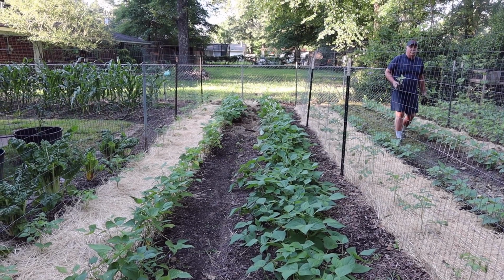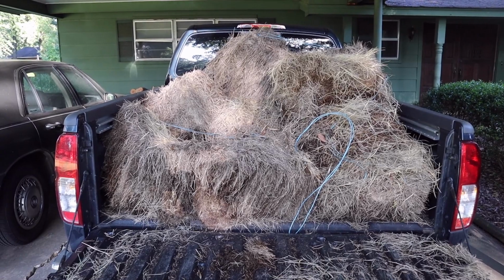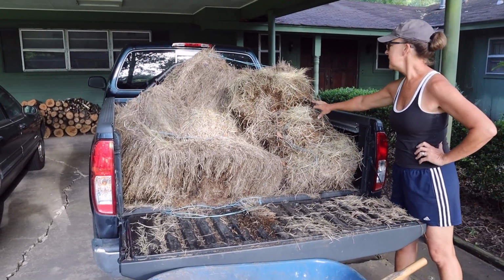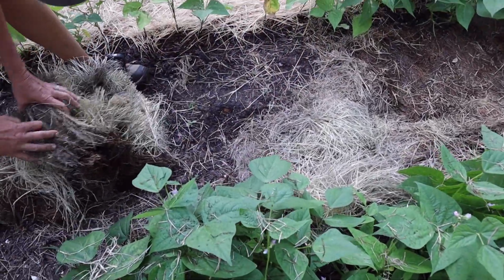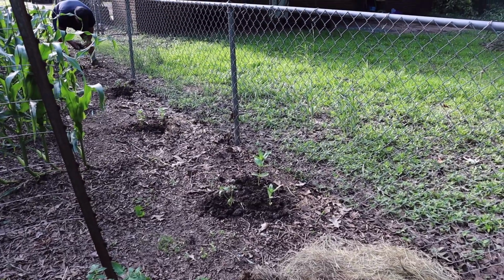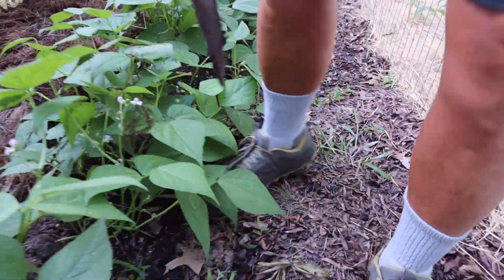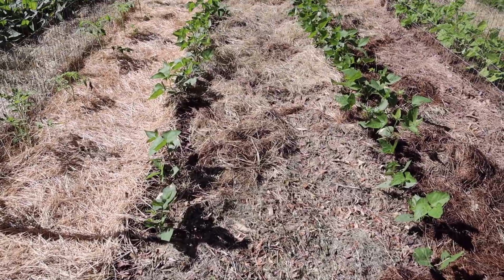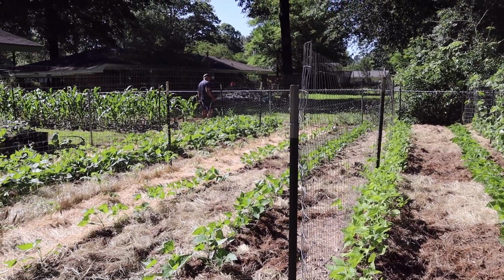Putting Some Old Hay to Good Use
We try to keep our garden as well mulched as we can. We keep all areas in the garden covered as much as possible. We mulch with everything we can get our hands on including cardboard, chopped leaves, grass clippings, and hay. We were given eight bales of old broken down hay and we used it to mulch in the garden!